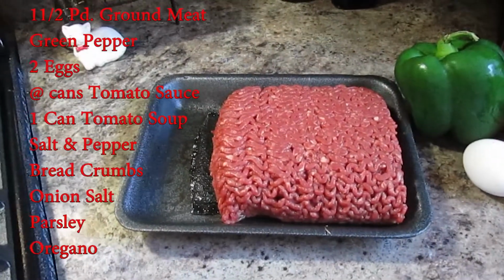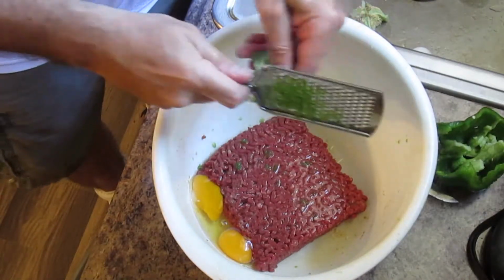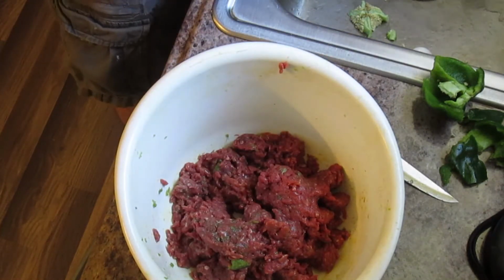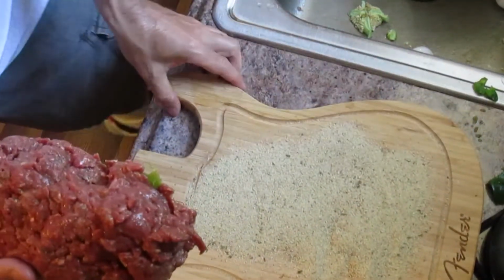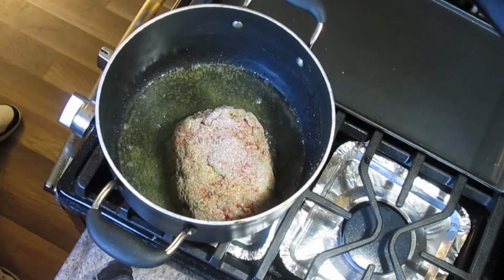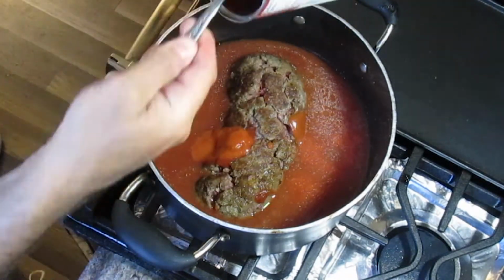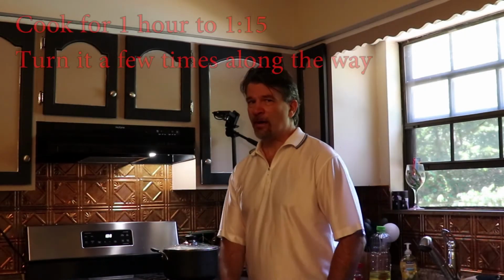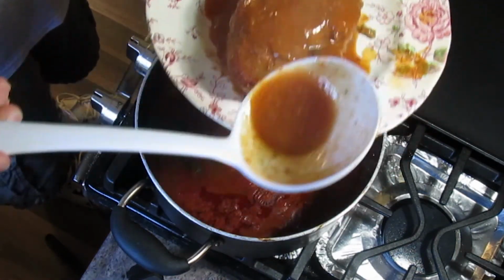How To Make Meat Loaf (Italian Style)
How to make a Classic - Meat Loaf with a twist - Red gravy. an Italian twist to a classic dish.